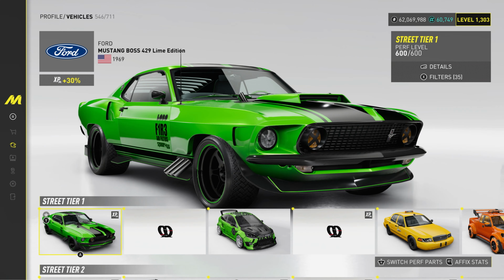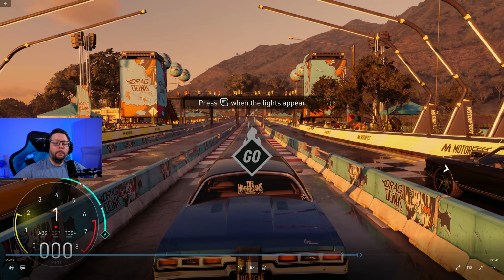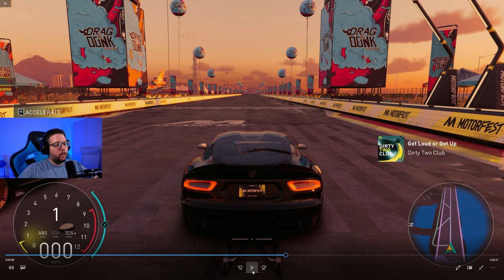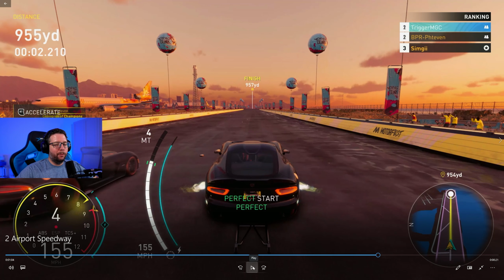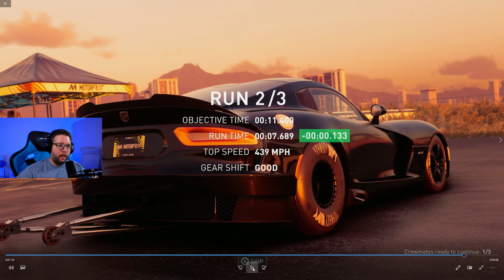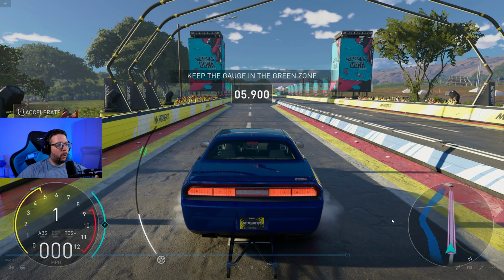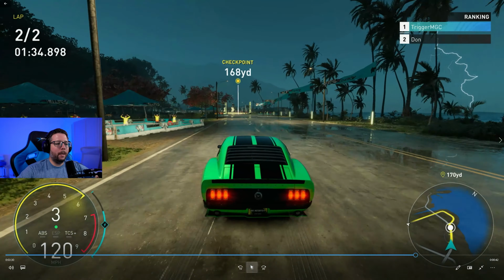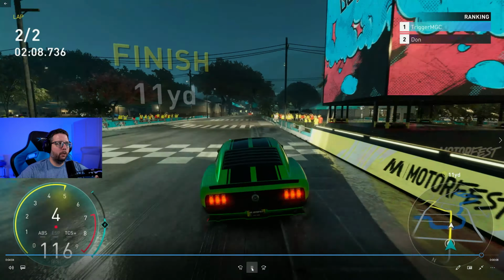DRAG and DONK CUSTOM SUMMIT GUIDE - The Crew Motorfest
Timestamps
Intro: 0:00
Cars: 0:33
Pro Settings: 1:28
Big Wheels Big Block: 2:02
Airport Speedway: 3:28
O'ahu versus: 6:28
Big Clash: 7:34
Drag Strip: 8:42
Ultimate Faceoff: 9:06
Feats: 12:18
Final Scores: 15:05

MGC CUPS: